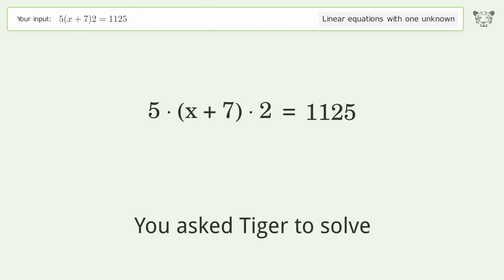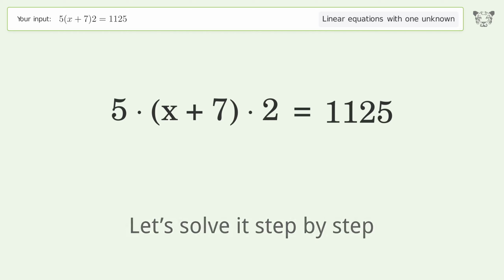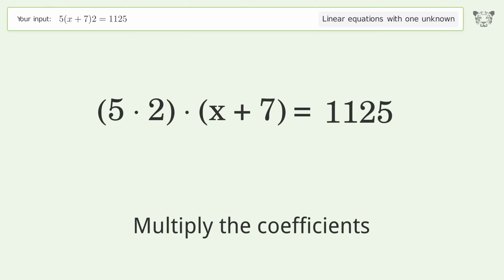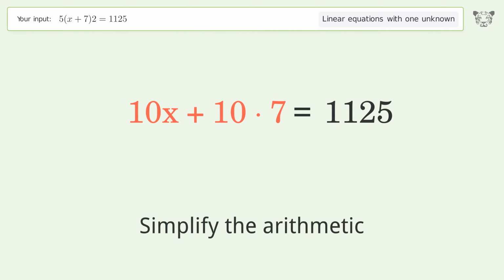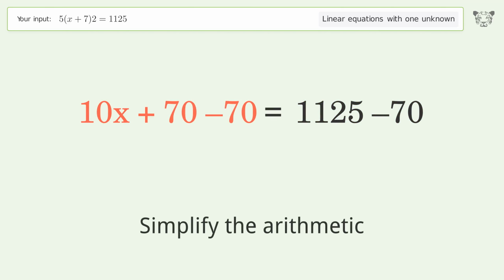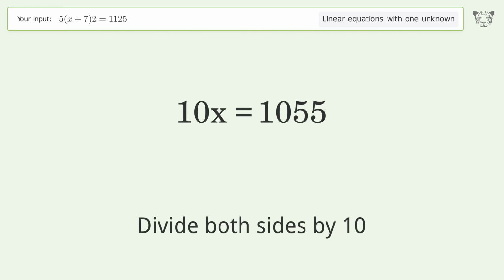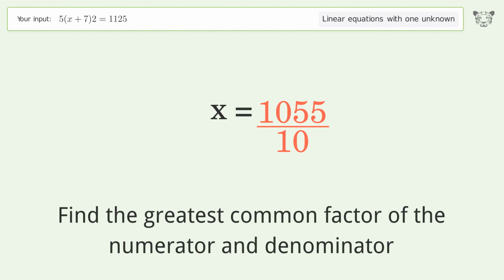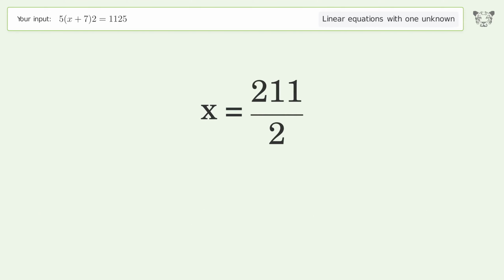Solve 5(x+7)2=1125: Linear Equation Video Solution | Tiger Algebra